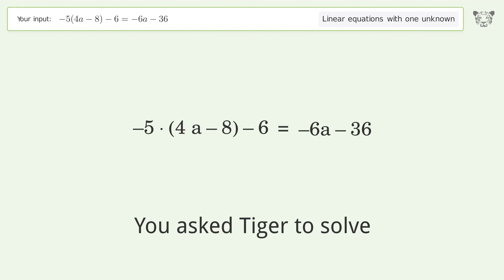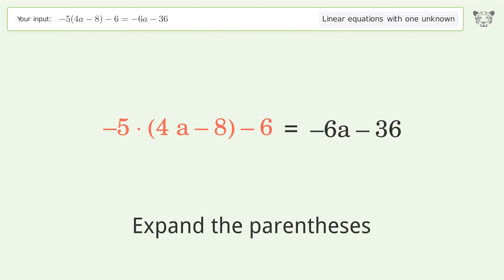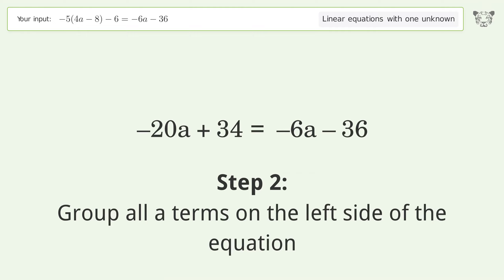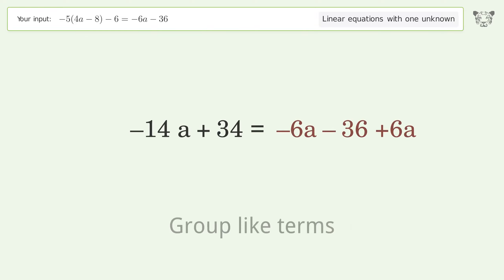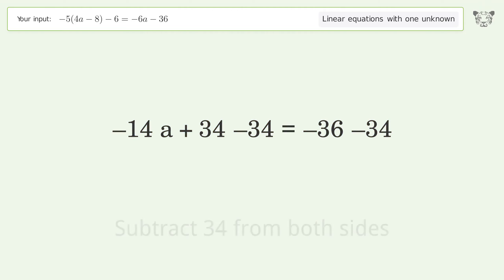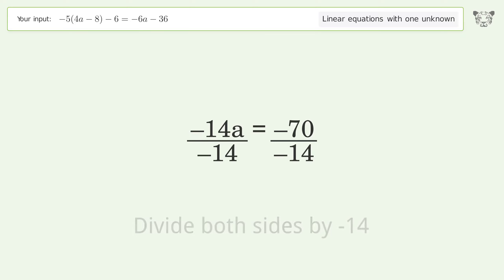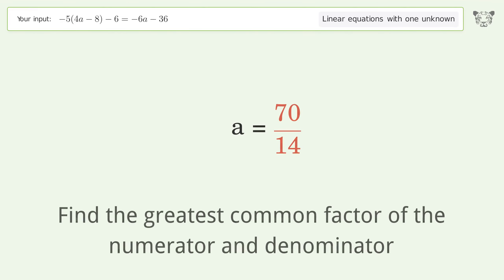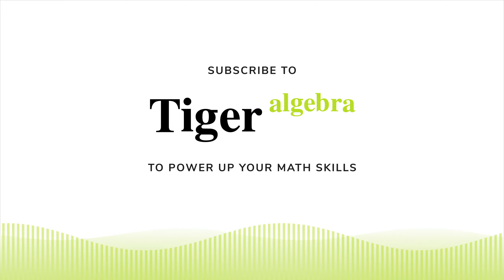Solve -5(4a-8)-6=-6a-36: Linear Equation Video Solution | Tiger Algebra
Struggling with -5(4a-8)-6=-6a-36? Watch our step-by-step video on Tiger Algebra to master this linear equation effortlessly. Also check out for more tips and tricks for dealing with linear equations with one unknown